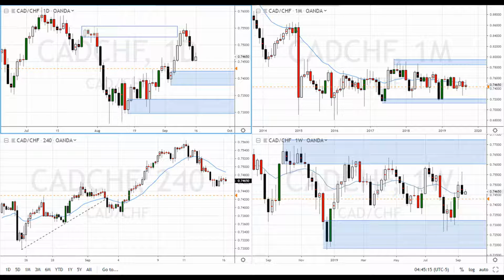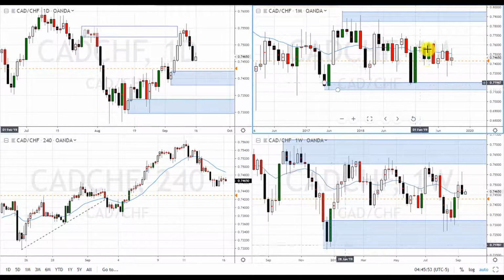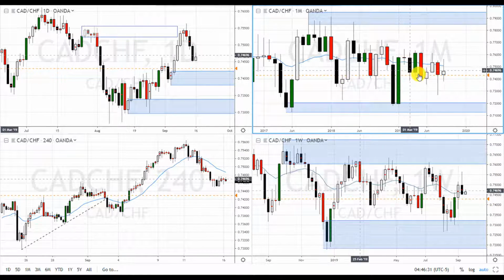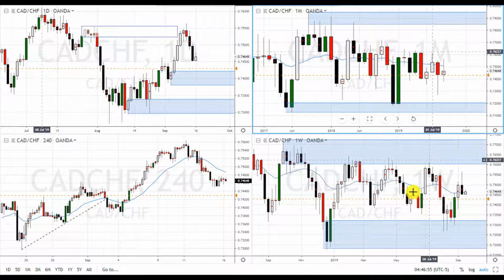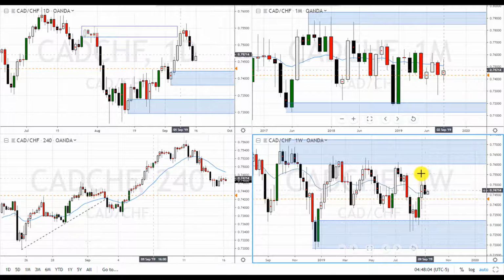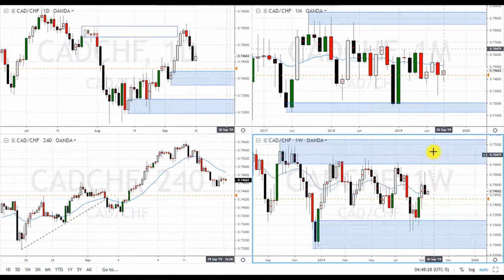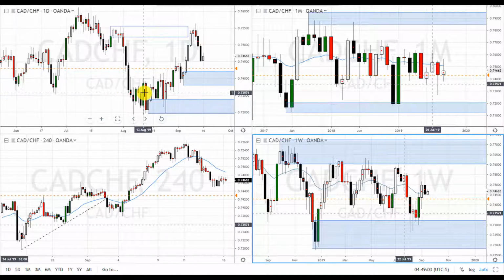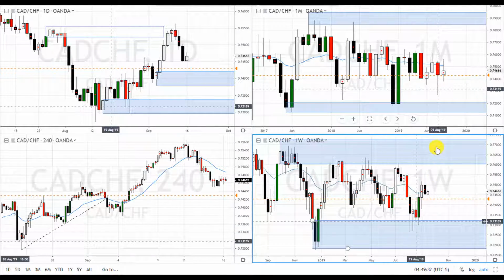How to Swing Trade Forex CADCHF For Income | Super Swing Trader